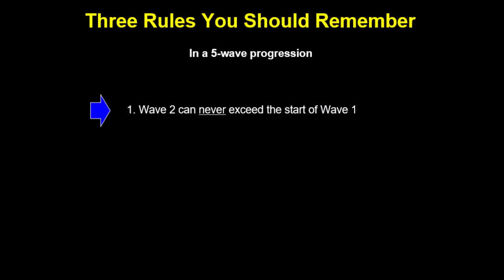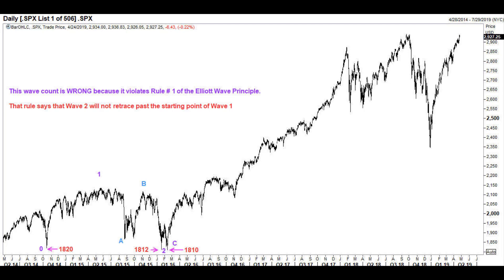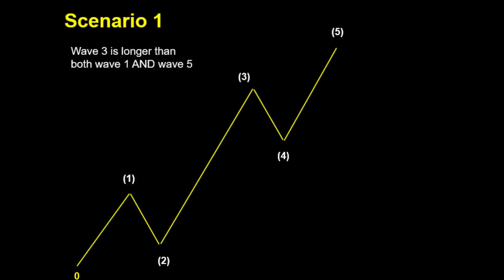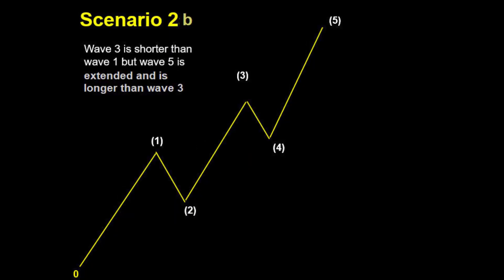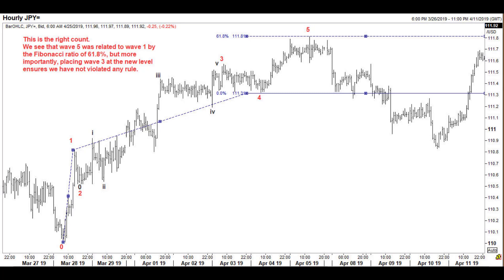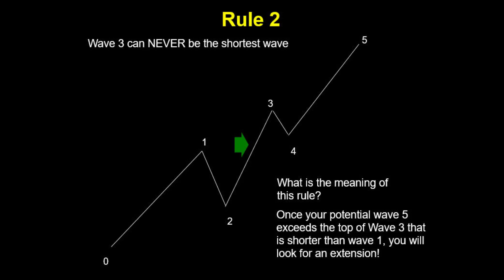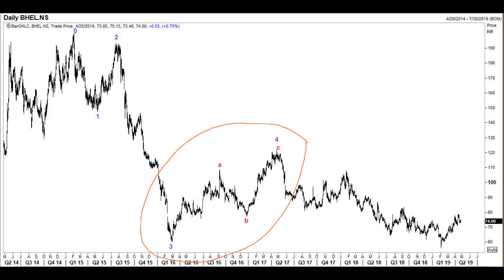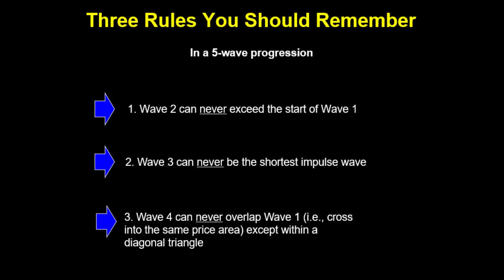Three Rules of Elliott Wave Principle Explained | From The Elliott Wave Course by Ramki Ramakrishnan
The Elliott Wave Course that I have prepared aims to give you the tools that will make you a consistently profitable trader.

In this video, you are going to learn the three  rules that are considered as the cornerstone of the Elliott Wave Principle. Anyone who has read the Elliott Wave Theory knows about these 3 rules. But did you know how to interpret them? Did anyone teach you about the exceptions to the rule? More importantly, do you know how you can turn a knowledge of these Elliott Wave rules to your benefit in actual trading? This video will get you started on the correct path towards success in using the Elliott Waves in the real world.

I start off with an example of the S&P500 index and demonstrate how we apply each of these three rules of Elliott Waves. I examine three scenarios to make your understanding very clear.

In the middle section of this video, I discuss extending waves and how we can use the three rules of Elliott Waves for our benefit.

I also discuss the rule that covers an overlap by wave 4 over the top of wave 1. Thus, this video  of the three rules of Elliott Waves gives you a glimpse of how I cover the subject of profiting from Elliott Waves in my online program, The Elliott Wave Course. In fact, there are over 17 hours of outstanding videos recorded in high definition that will make you a better trader.

The first three modules of that Elliott Wave Training Program teaches you the theory. The video you are about to watch here is just one section of that course. Here you will see how I explain the three rules of the Elliott Wave Principle. Compare this explanation with anything else you see on the web, or even in Udemy, and you will know what you are missing.

A sound understanding of the Elliott Wave Theory is a first step, and my introductory book, "Five Waves to Financial Freedom" helps you in that. However, to transform your trading and become a consistently profitable trader, you need to learn how to USE your knowledge of the Elliott Wave Theory. This course teaches you exactly that. The case studies from around the world and from different financial markets such as Foreign Exchange, Equities and Commodities ensures that your knowledge is complete. I demonstrate how you could use my techniques whether you are an intraday trader or a medium  term investor. You owe it to yourself to take your understanding of the Elliott Wave Principle to the next level.